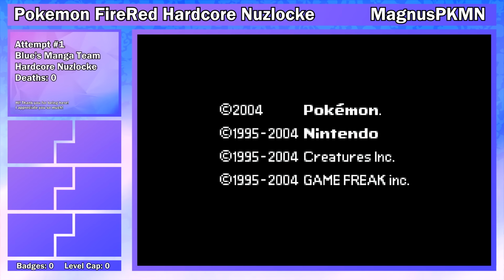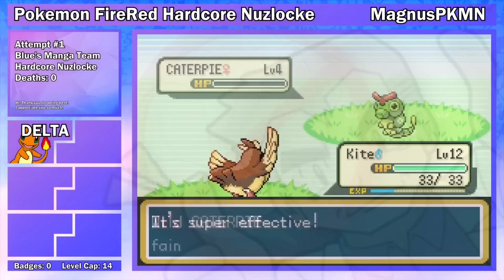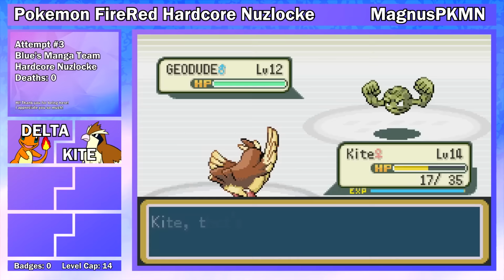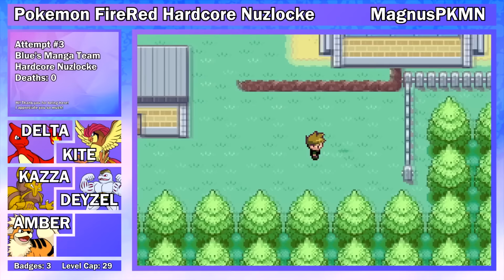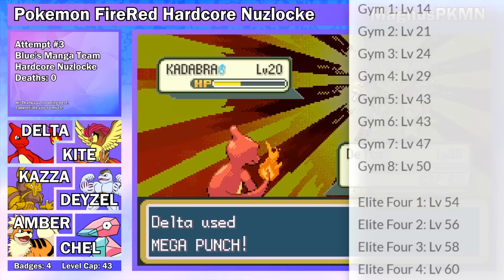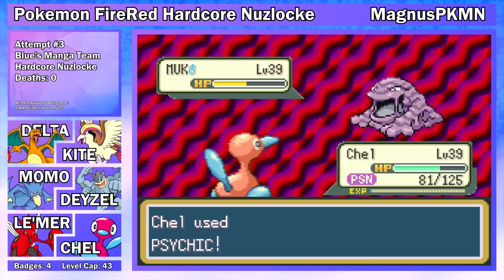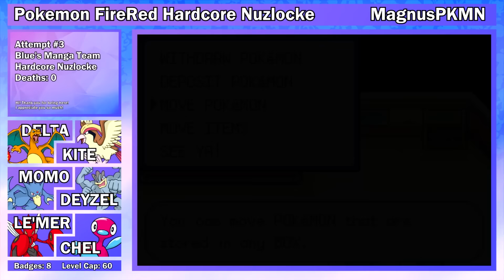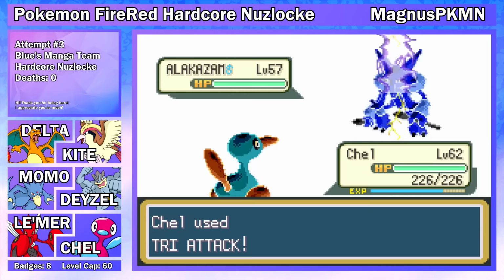Can I Beat Pokémon FireRed with Blue's MANGA Team? - Hardcore Nuzlocke Challenge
Can I Beat Pokémon FireRed Using Blue's Team from the Pokémon Manga?

Today I challenged myself to beat Pokémon FireRed in a Hardcore Nuzlocke Challenge. Previously, I had beaten Pokémon LeafGreen using Red's team, which was pretty easy! Turns out Bulbasaur easily sweeps the early game. I decided to challenge myself by completing Pokémon FireRed and LeafGreen using Blue's team from his adventures, but in a Hardcore Nuzlocke Challenge.

Timestamps:
0:00 Intro
1:40 Starter
4:02 Brock
5:41 Misty
9:35 Lt. Surge
11:22 Erika
16:38 Koga
17:37 Sabrina
18:41 Blaine
19:33 Giovanni
20:41 Elite Four
22:24 Champion
24:26 Outro